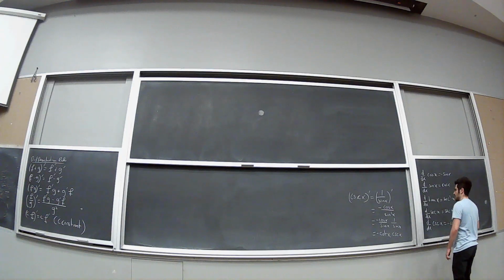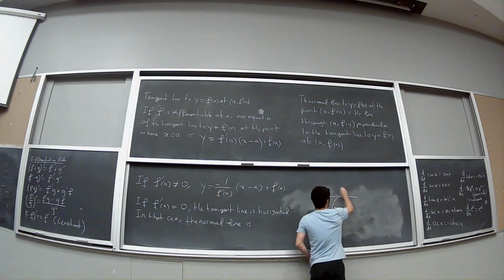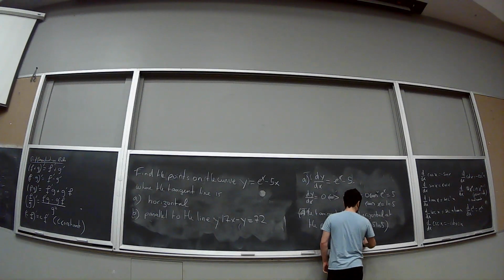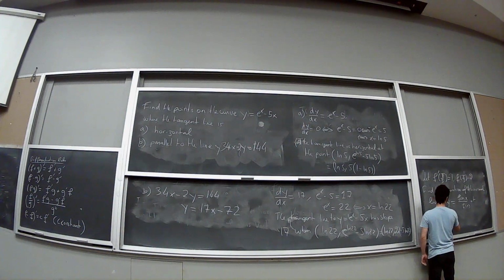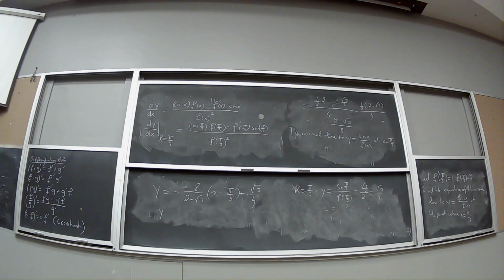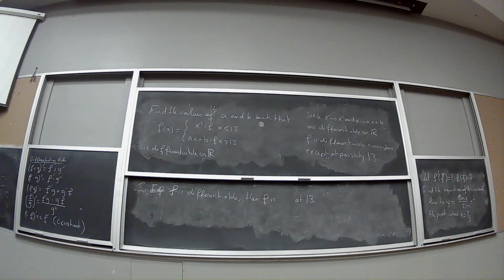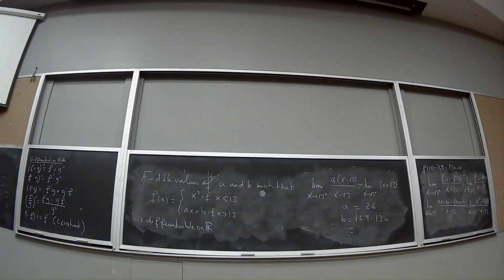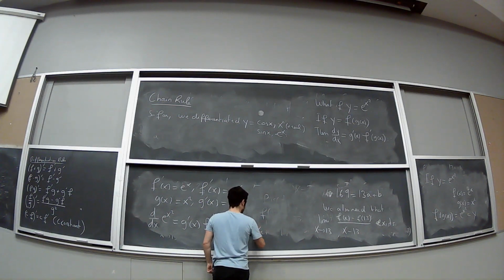MATH 140 - Calculus 1 - Lecture 14 : Problems on derivatives, tangent and normal lines. Chain Rule.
We have covered some problems on derivatives concerning the tangent and normal lines. We also have introduced the chain rule (compostion rule) and did one example.